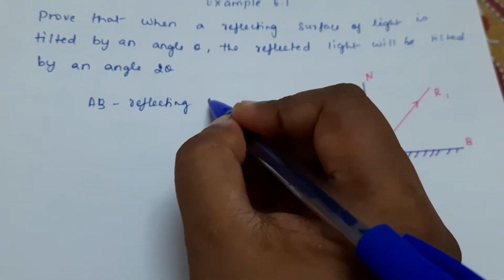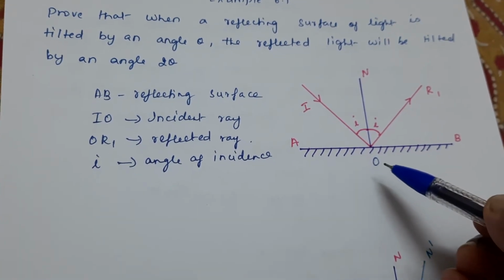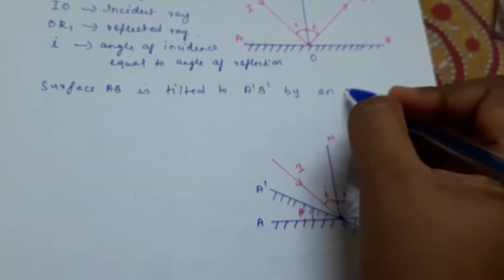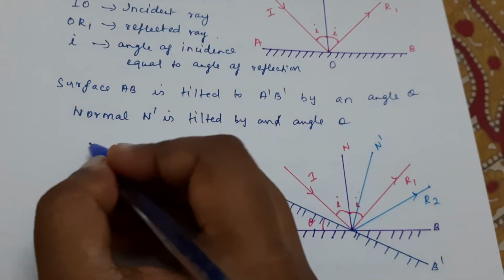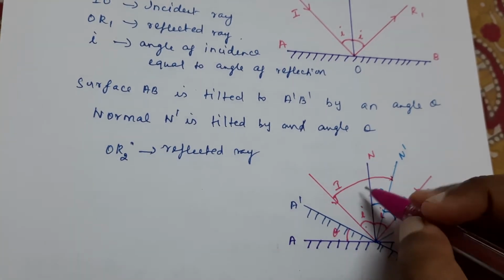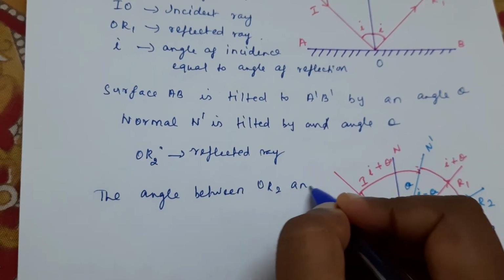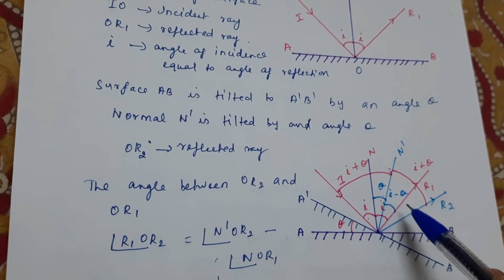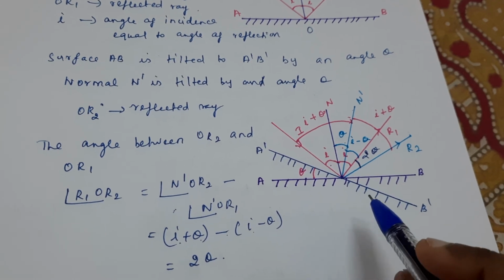STANDARD 12 RAY OPTICS EXAMPLE 6.1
Prove that for the same incident light when a reflecting surface is tilted by an angle θ, the reflected light will be tilted by an angle 2θ.